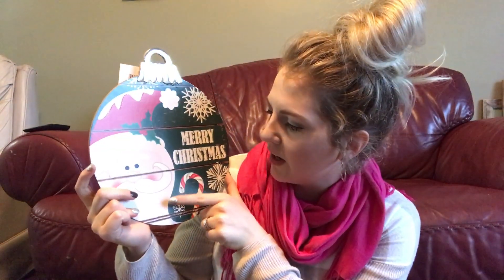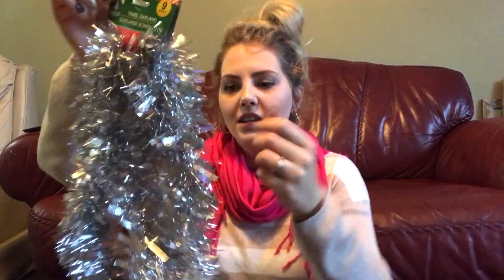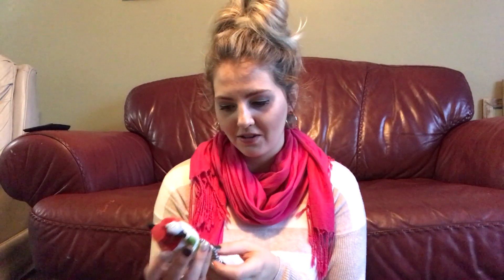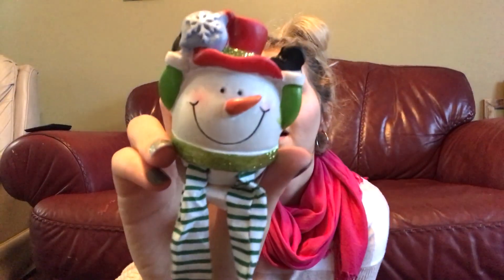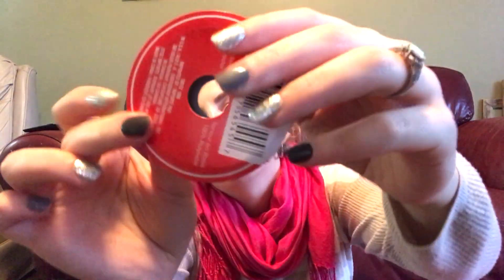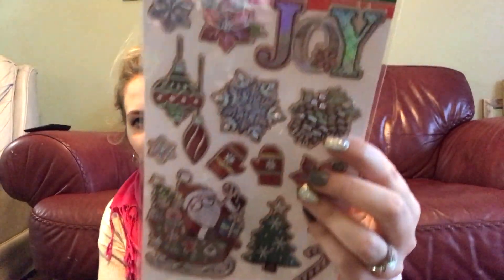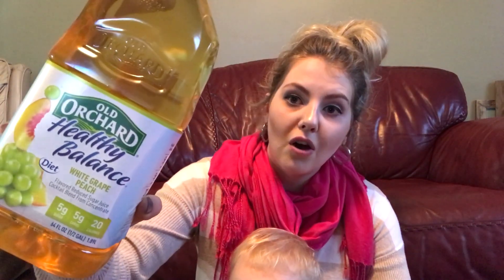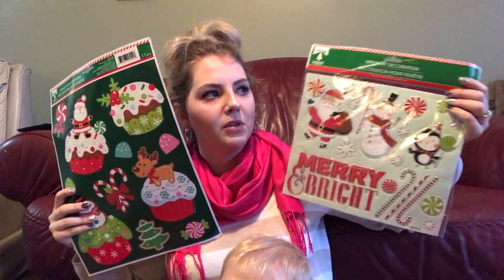CHRISTMAS DOLLAR TREE HAUL || NOV 2018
Hey Y'all!
This is my dollar tree haul following the Shop with me video i uploaded earlier today. If you haven't seen that yet, go check it out! It got me into the Christmas mood looking for all the holiday music and looking at all the cute stuff Dollar tree has this season. I don't know if I've mentioned this yet but I'M SO EXCITED FOR CHRISTMAS! I got some awesome things from the DT, and I'm getting it all together so I can decorate all at once next week. What is your stance on Christmas decorating? Do you wait until after Thanksgiving?